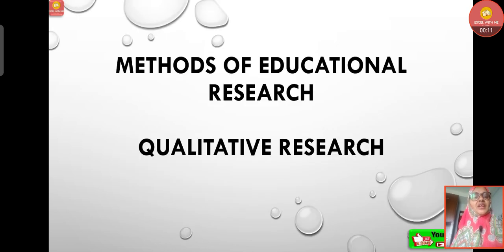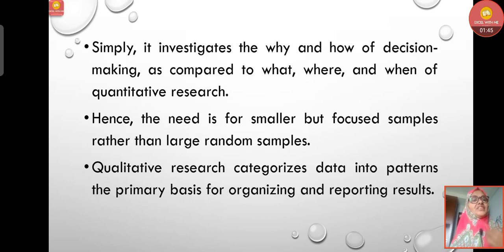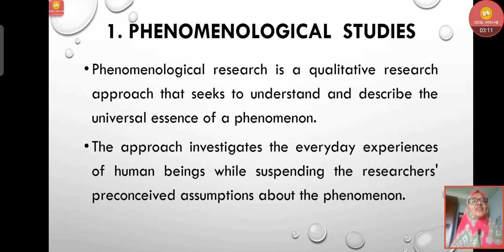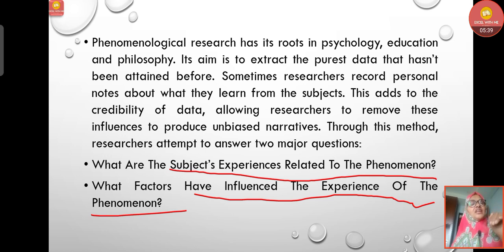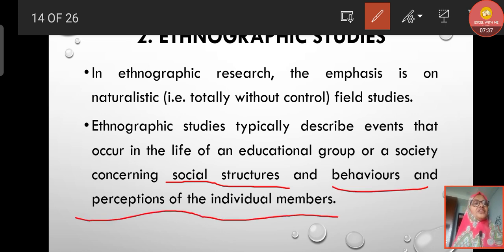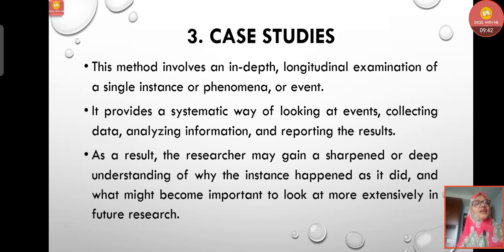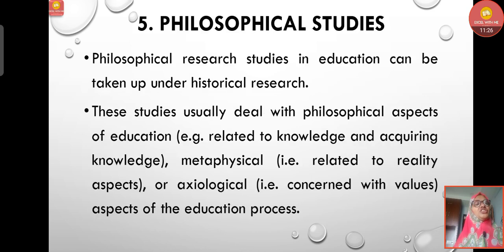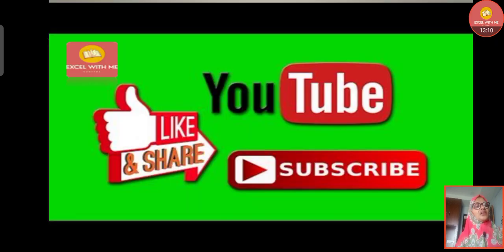Research Methodology || Methods of Educational Research || Qualitative Research || Meaning&Types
In this video Research Methodology - Methods of Educational Research -  Qualitative Research - Meaning & Types discussed.